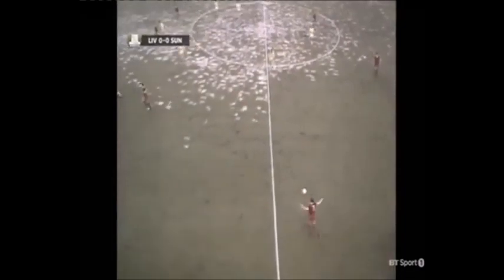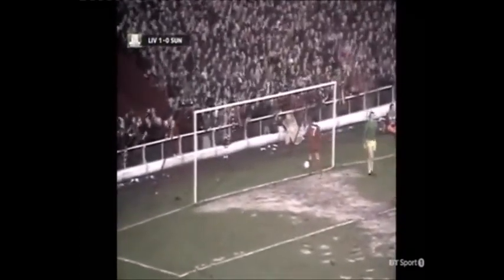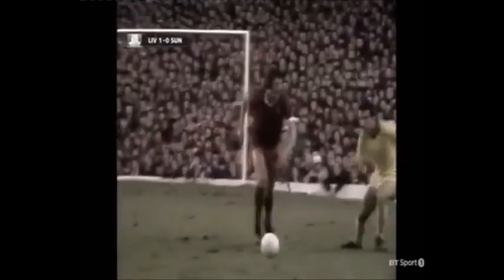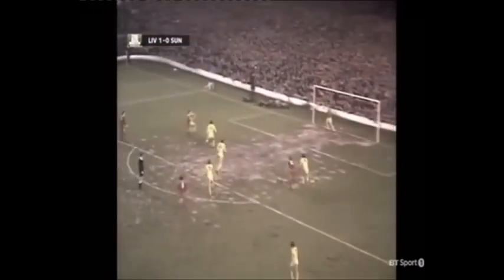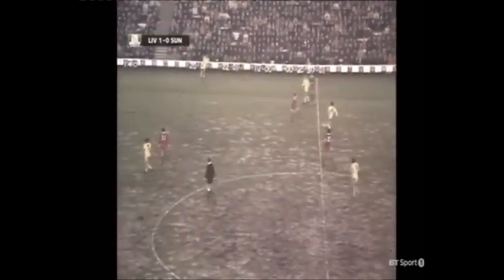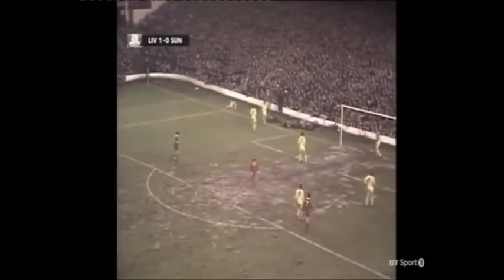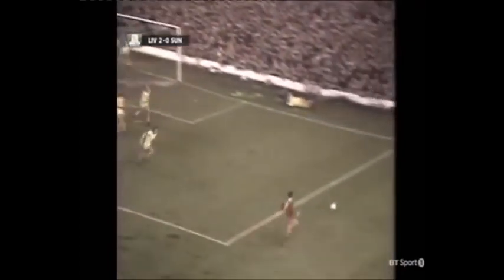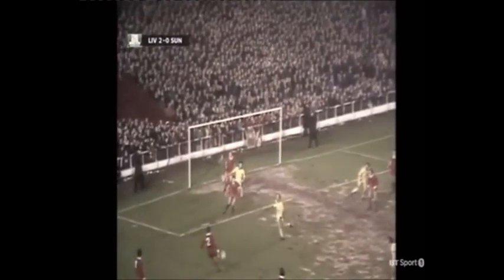Liverpool v Sunderland 01-01-1977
After the long hot Summer of '76 the winter was harsh. This was one of only a handful of games to avoid being postponed. The backlog of fixtures is now bigger than it was in 1963.